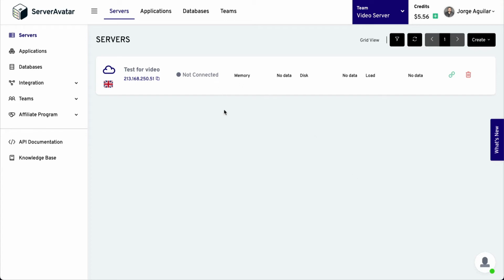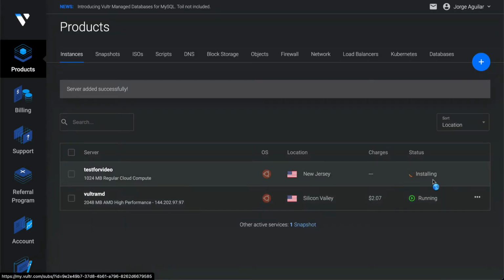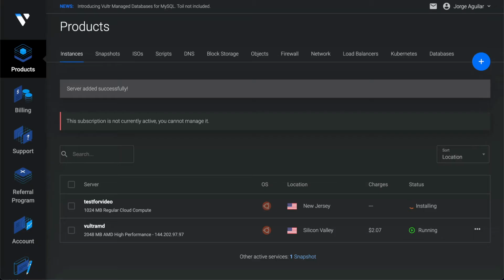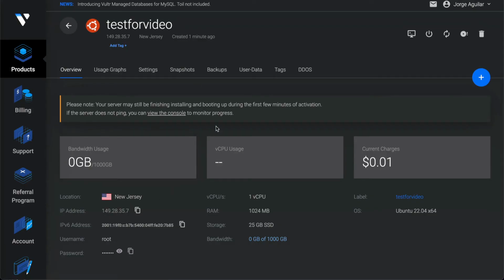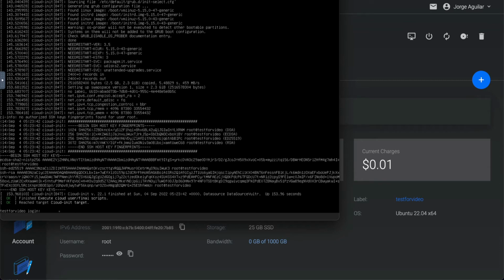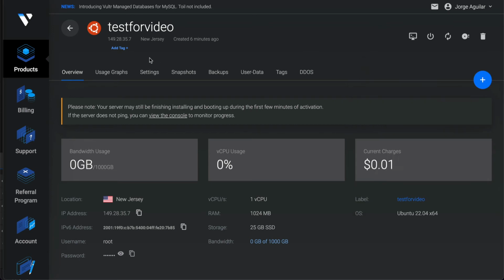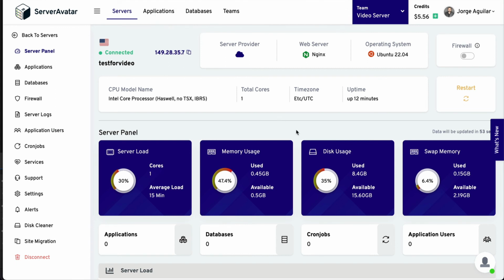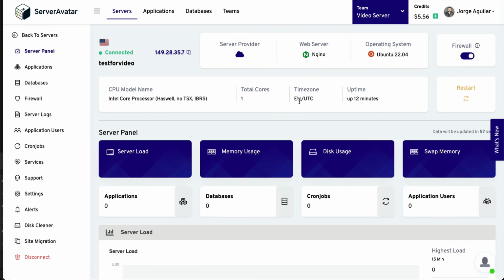Launch websites using a VPS on Ubuntu 22.04 using Server Avatar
Check this video out to learn how to install a VPS using Ubuntu 22.04 using Server Avatar as the VPS manager for your PHP and WordPress sites.

First Command: ls -ld /etc/apache2
Second Command: rm -rf /etc/apache2